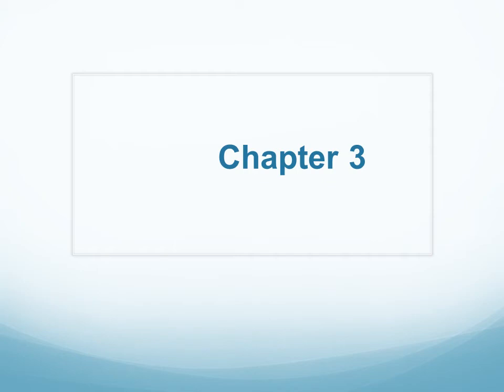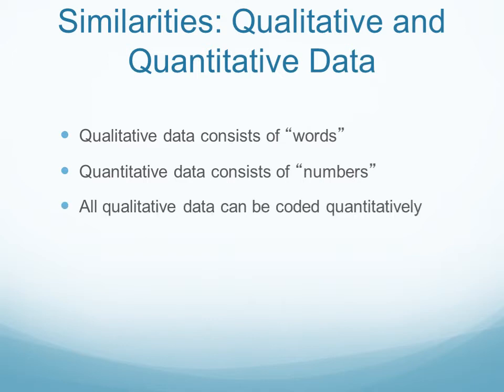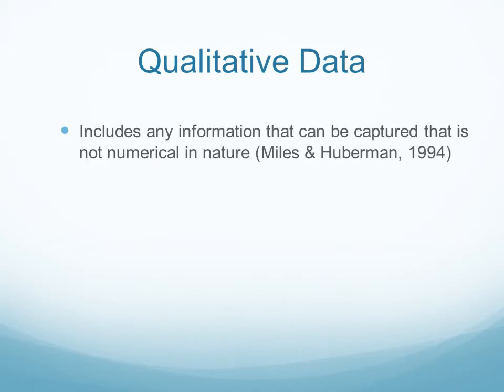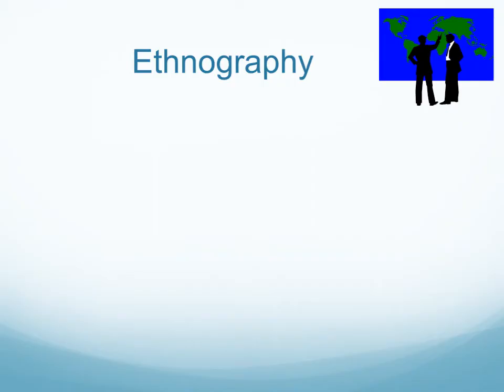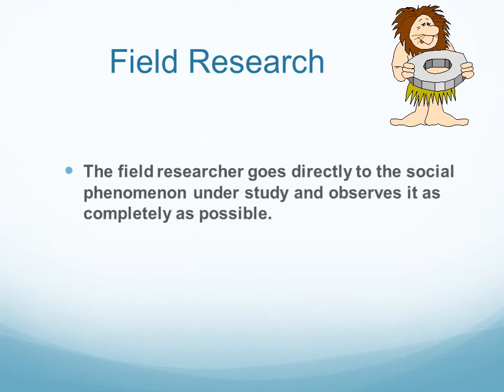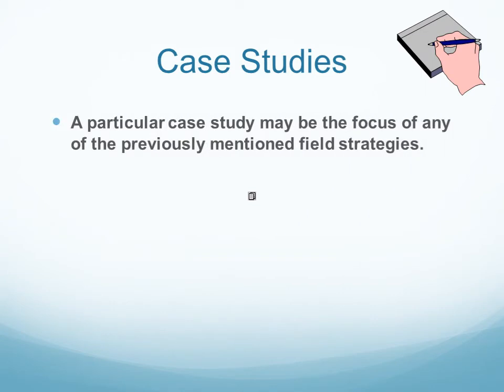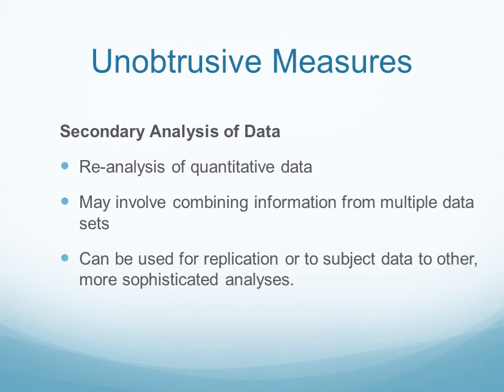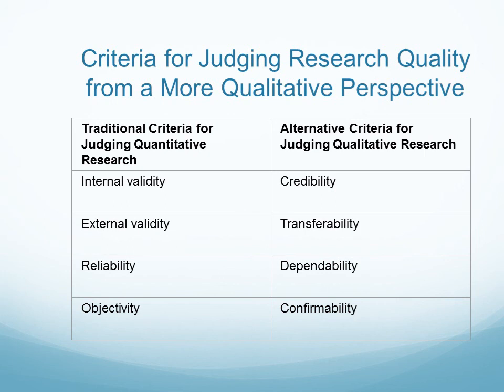Dr. Arun Vishwanath from New York talks on Lecture 6 Content Analysis and Qualitative Research